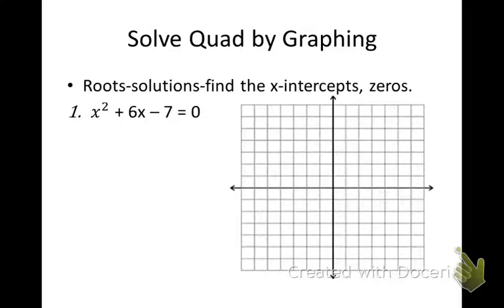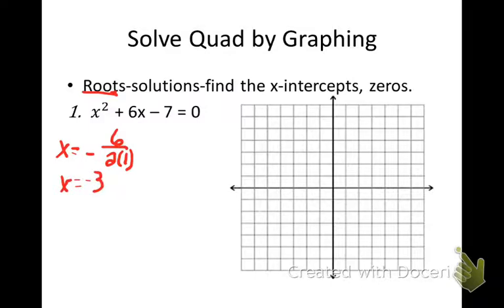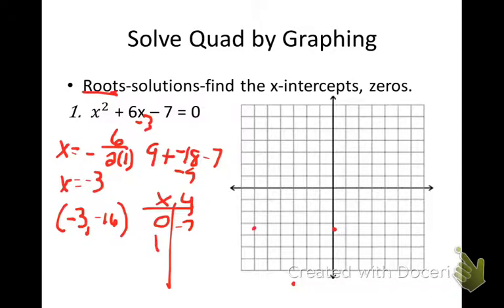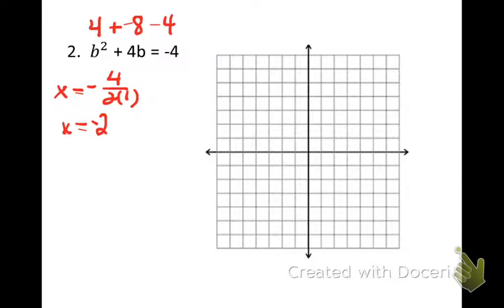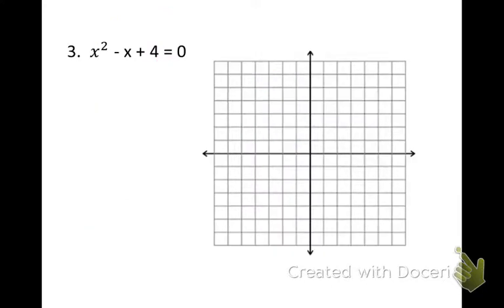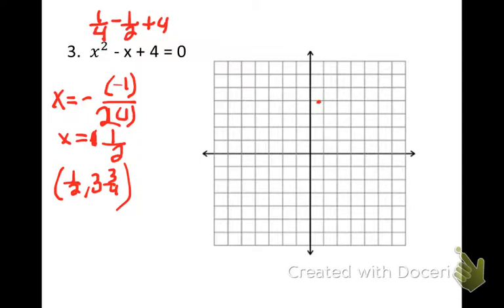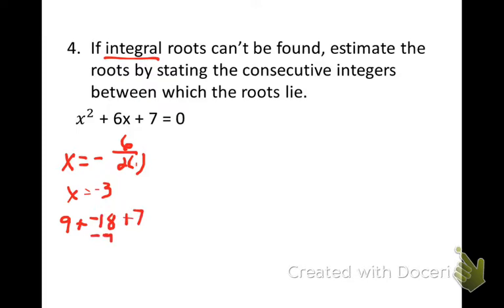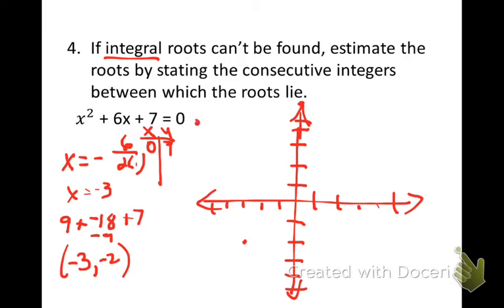solve quad w/graphing